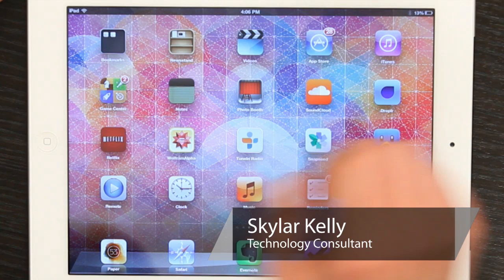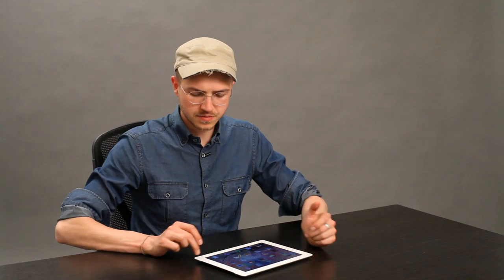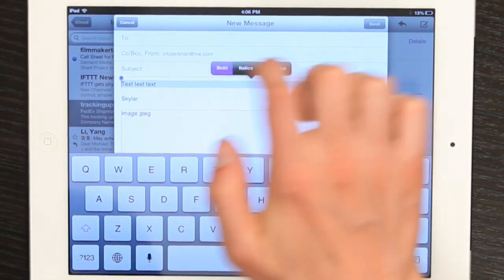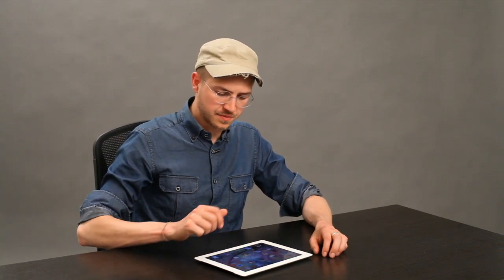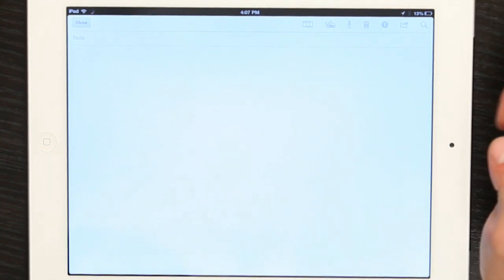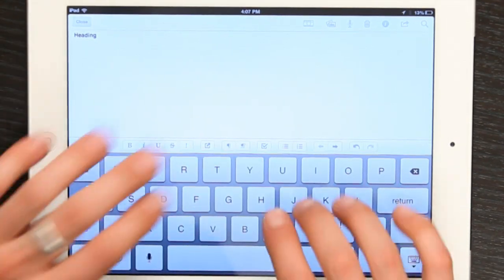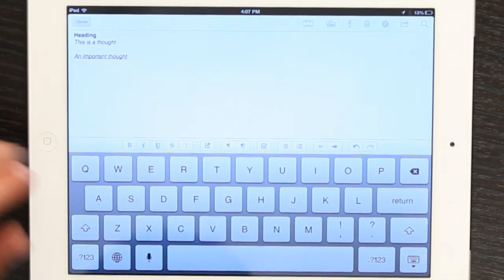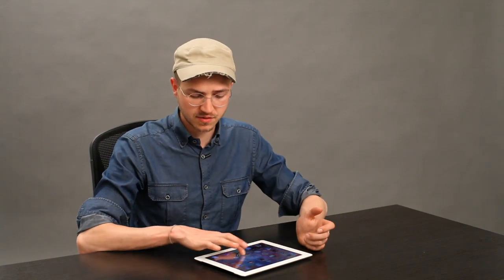How to Bold & Underline on Notepad for the iPad : Tech Yeah!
Bolding and underlining on Notepad for the iPad is something you do with the built-in toolbar. Bold and underline on Notepad for the iPad with help from an Apple retail professional in this free video clip.

Series Description: The iPhone and iPad from Apple are two self-sufficient devices that can completely revolutionize the way you do business. Get tips on using the iPhone and iPad to the best of their respective abilities with help from an Apple retail professional in this free video series.